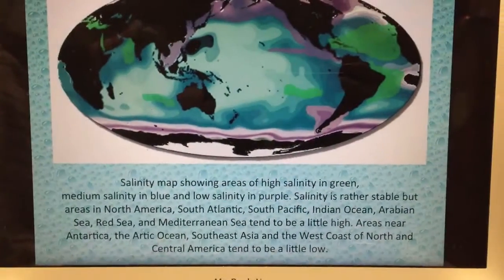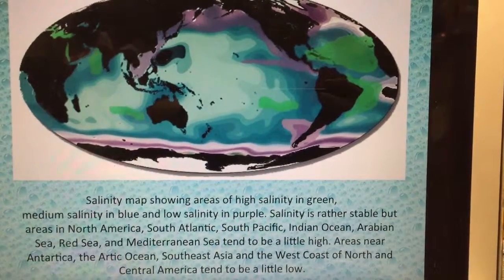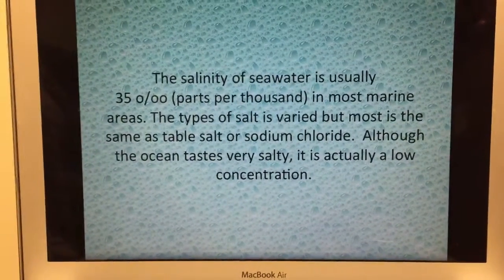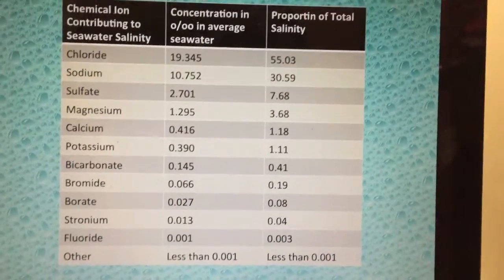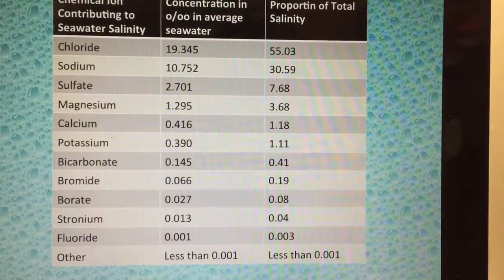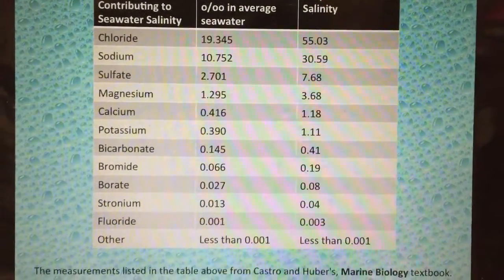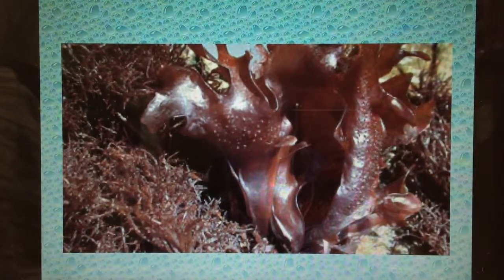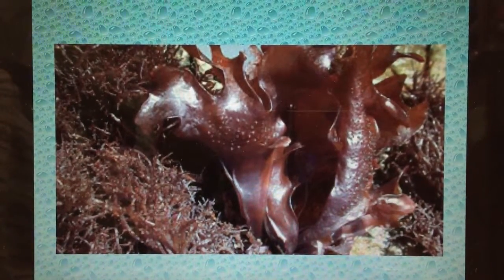Seawater Composition Part 1